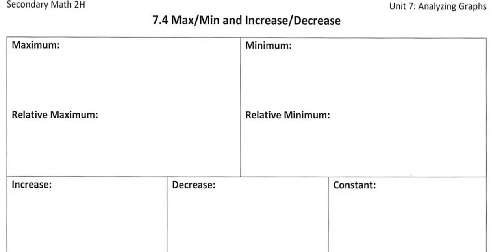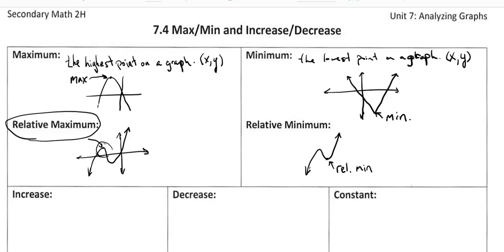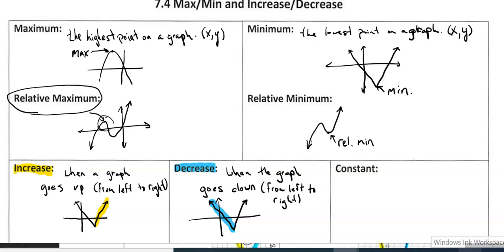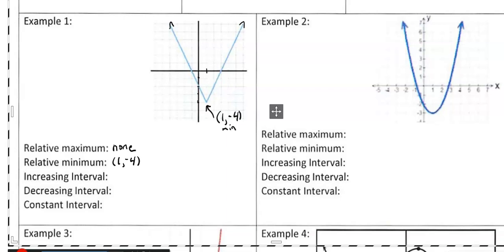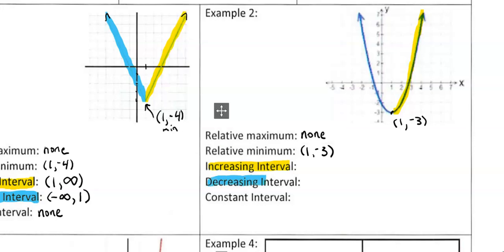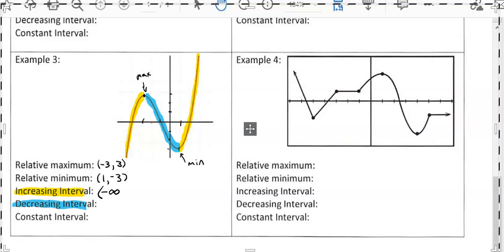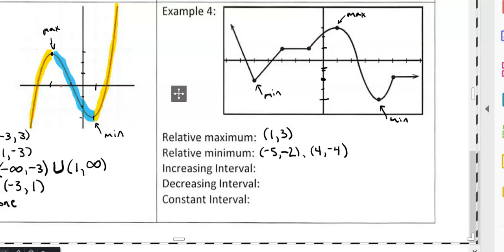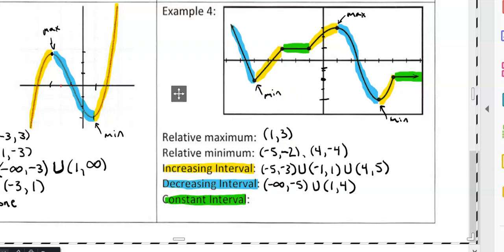Secondary Math 2--Lesson 7.4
Lesson 7.4 Finding Maximums/Minimums, and Increasing/Decreasing/Constant Intervals